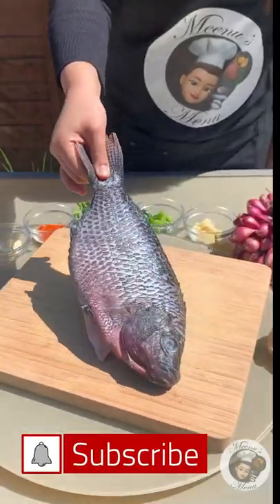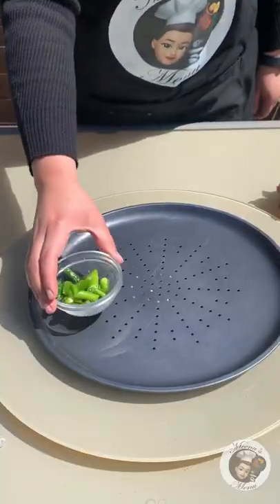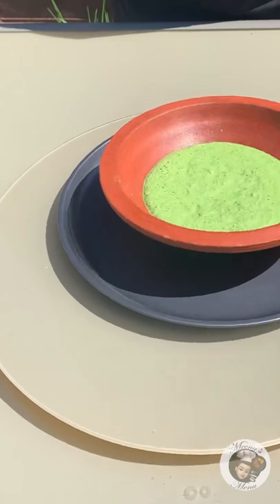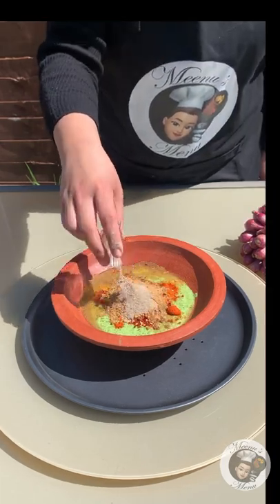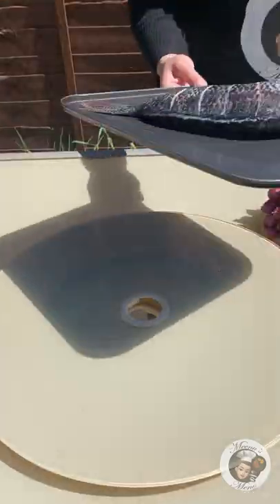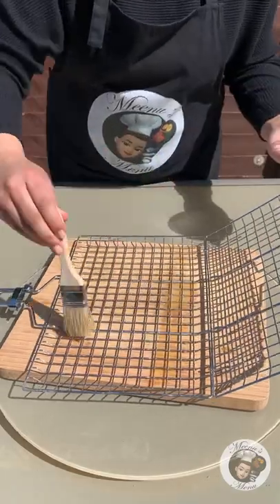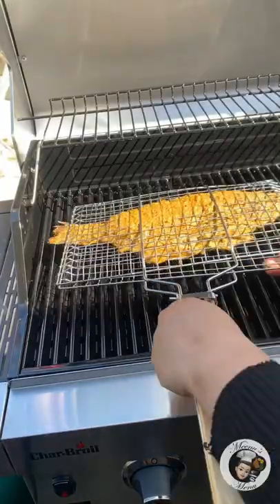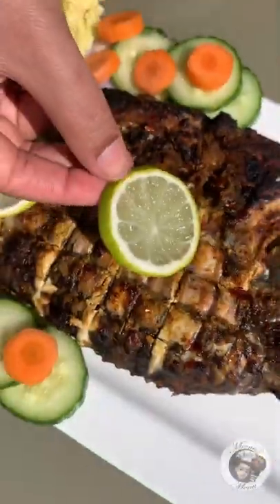GRILLED TILAPIA FISH IN 15 MINUTES/HOW TO GRILL A WHOLE FISH/Meenus Menu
An amazing winter delight for you. Make this BBQ Spicy Grilled Fish at home and impress everyone around you.

BBQ Spicy Grilled Fish

Recipe in English:
Ingredients:
-Tilapia fish 1 kg
-Water as required
-Sirka (Vinegar) 3 tbs
-Namak (Salt) 1 tbs
-Dahi (Yogurt) ¼ Cup
-Lehsan (Garlic) 10-12 cloves
-Adrak (Ginger) 1 inch piece
-Podina (Mint leaves) 1-2 tbs
-Hara dhania (Fresh coriander) 1-2 tbs
-Hari mirch (Green chillies) 3-4
-Lal mirch powder (Red chilli powder) 1 tsp or to taste
-Namak (Salt) ½ tsp or to taste
-Haldi powder (Turmeric powder) ½ tsp
-Lal mirch (Red chilli) crushed ½ tbs
-Garam masala powder 1 tsp
-Chicken tikka masala 1 & ½ tbs
-Zeera (Cumin seeds) 1 tbs
-Sabut dhania (Coriander seeds) crushed 1 & ½ tbs
-Imli pulp (Tamarind pulp) 2 tbs
-Cooking oil 1 tbs
-Baisan (Gram flour)

𝐇𝐚𝐩𝐩𝐲 𝐂𝐨𝐨𝐤𝐢𝐧𝐠 𝐰𝐢𝐭𝐡 𝐌𝐞𝐞𝐧𝐮’𝐬 𝐌𝐞𝐧𝐮 😊
𝐄𝐧𝐣𝐨𝐲 𝐭𝐡𝐞 𝐦𝐨𝐮𝐭𝐡 𝐰𝐚𝐭𝐞𝐫𝐢𝐧𝐠 𝐞𝐚𝐬𝐲 𝐫𝐞𝐜𝐢𝐩𝐞𝐬 𝐟𝐫𝐨𝐦 𝐌𝐞𝐞𝐧𝐮’𝐬 𝐌𝐞𝐧𝐮 👩🏻‍🍳
Do watch the video and kindly let us know your thoughts about the same.a

𝐏𝐥𝐞𝐚𝐬𝐞 𝐝𝐨 𝐬𝐡𝐚𝐫𝐞 𝐲𝐨𝐮𝐫 𝐟𝐞𝐞𝐝𝐛𝐚𝐜𝐤 𝐚𝐛𝐨𝐮𝐭 𝐭𝐡𝐞 𝐫𝐞𝐜𝐢𝐩𝐞 𝐢𝐧 𝐭𝐡𝐞 𝐛𝐞𝐥𝐨𝐰 𝐜𝐨𝐦𝐦𝐞𝐧𝐭 𝐬𝐞𝐜𝐭𝐢𝐨𝐧.